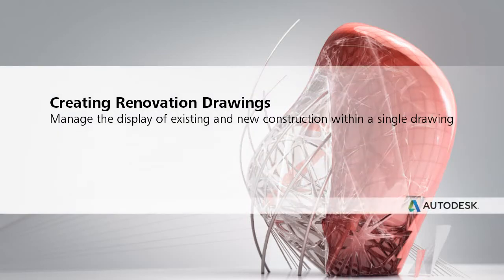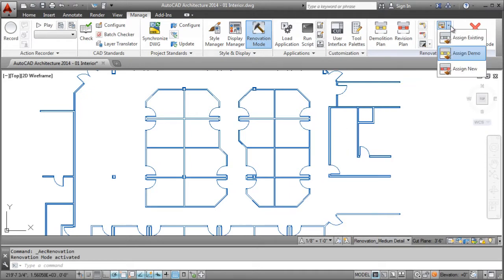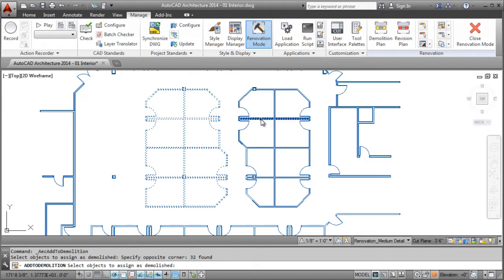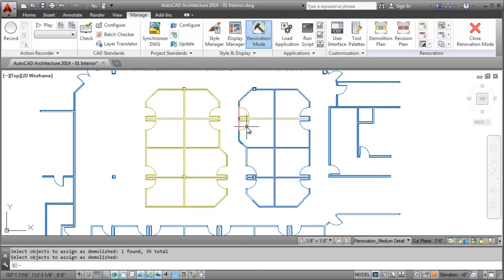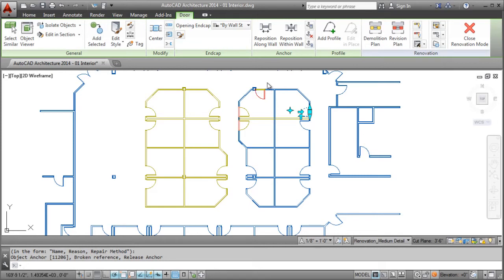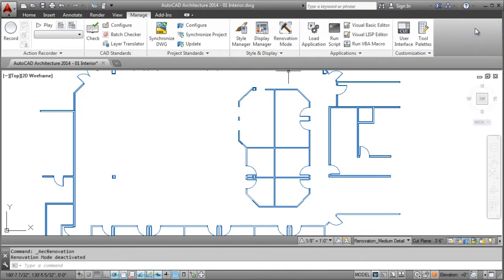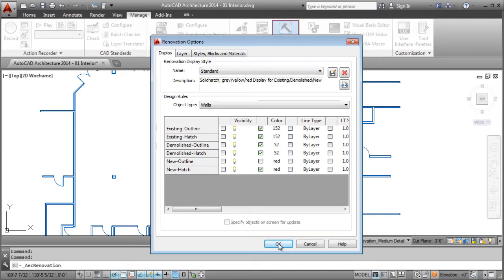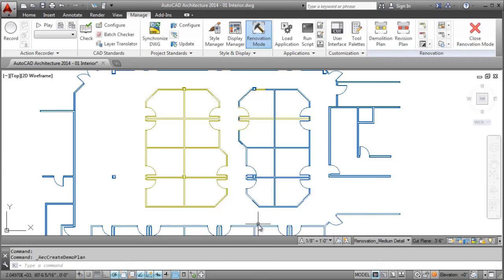AutoCAD Architecture 2014 ile Renovation Çizimler Oluşturmak (Create Renovation Drawings)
AutoCAD Architecture 2014 ile yenilenen çizimler oluşturmayı öğrenin.